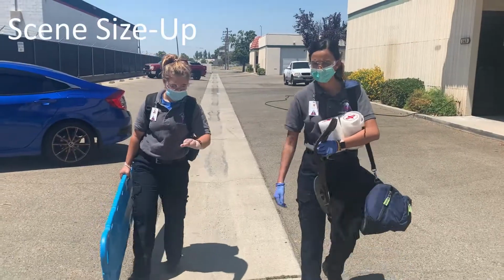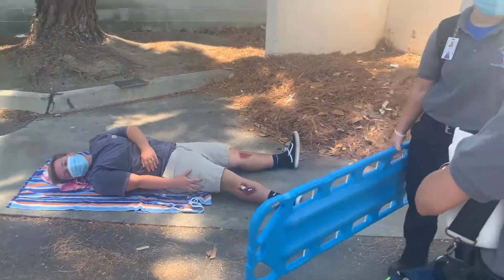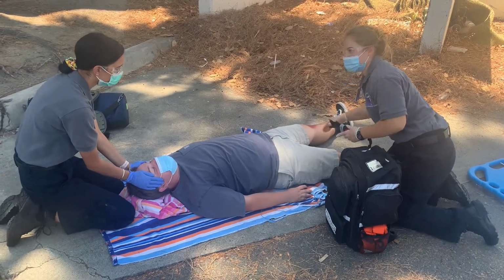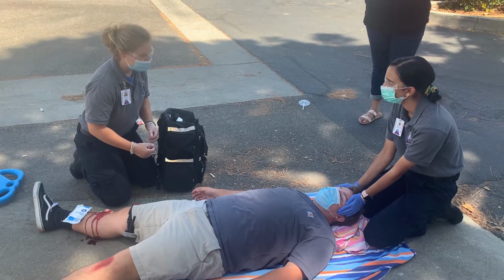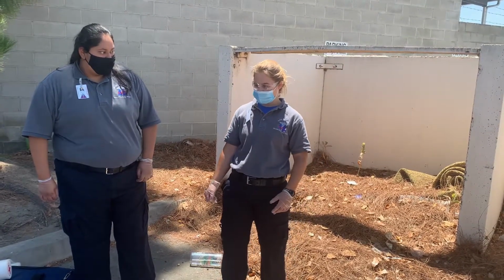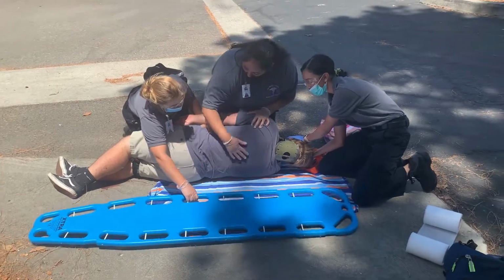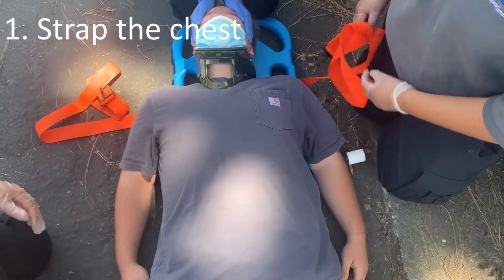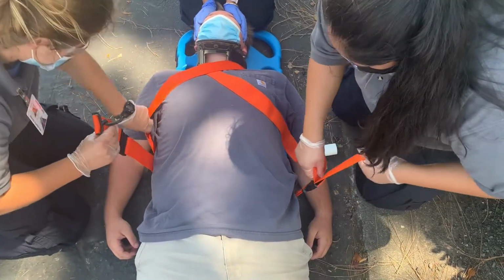Fire Group - Trauma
Alert Medical Training, Fire Group

We go over how to respond to a trauma situation where the patient suffers bilateral tibial fractures from a car vs. pedestrian MVA.

Very fun